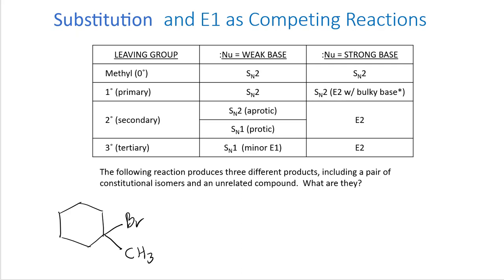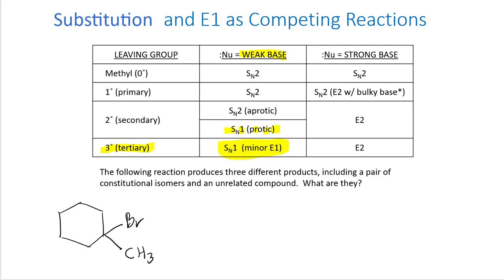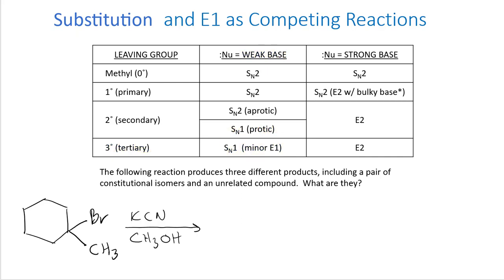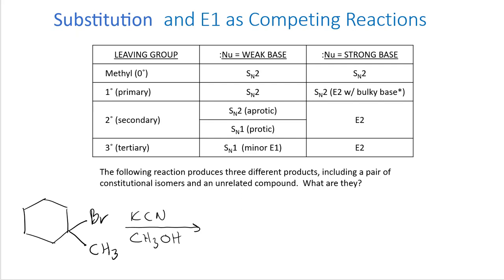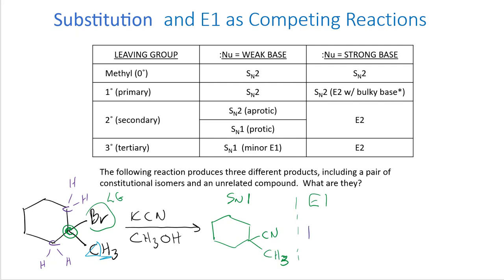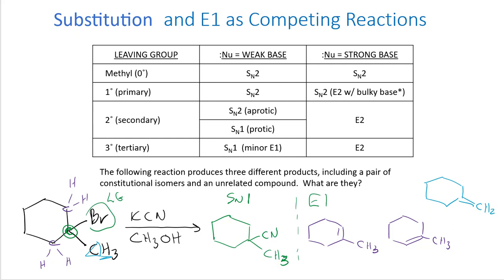Ch07 Sn1 and E1: Competing Mechanisms for Tertiary Alkyl Halides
In the video "Ch07 Nucleophilic Substitutions and Eliminations: Which One When?" we are encouraged to think of substitution (by the Sn1 mechanism) as the major product of a tertiary alkyl halide with a weakly basic nucleophile.  Like many rules we establish when studying organic chemistry at the undergraduate level, this is a convenient simplification.  In reality, these conditions can also encourage elimination reactions as well.  You may encounter problems like these in your classwork as well as pre-professional exams such as the PCAT, MCAT, OAT, and DAT.  Here are some guidelines for approaching such problems, illustrated with a brief example.